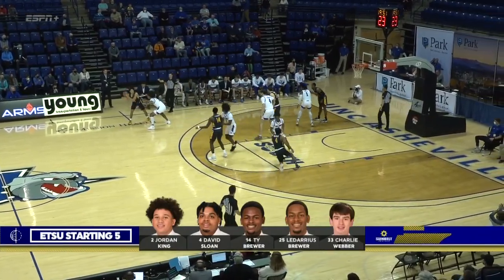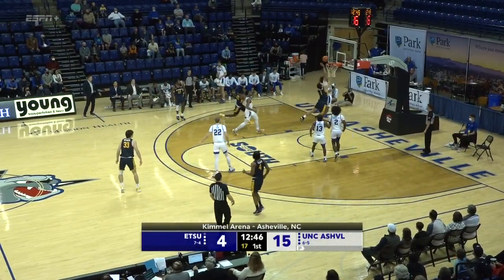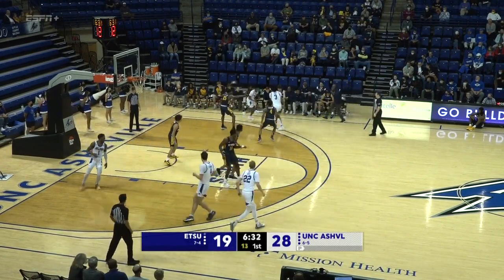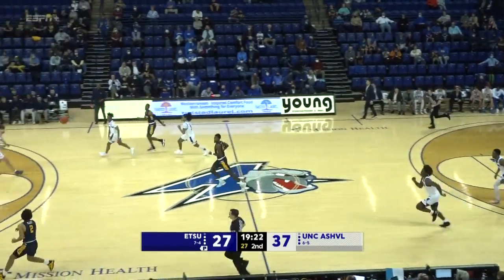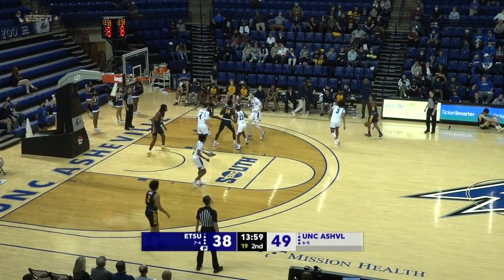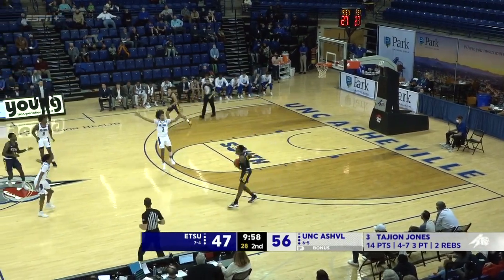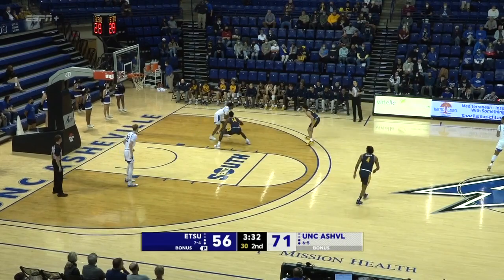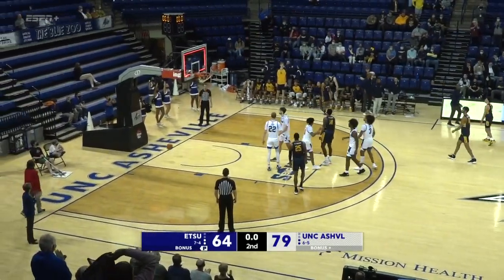East Tennessee State vs UNC Asheville | NCAA COLLEGE BASKETBALL | 12/18/2021